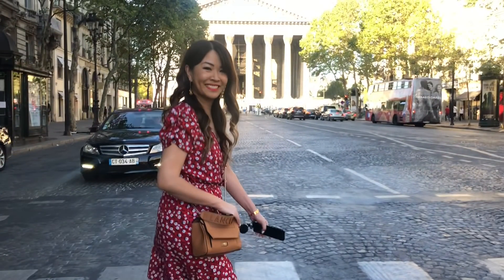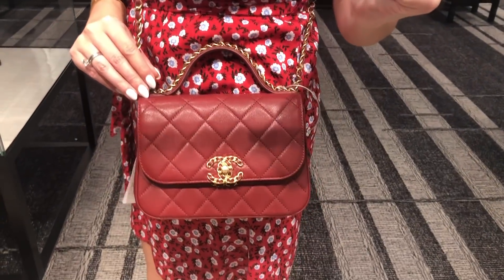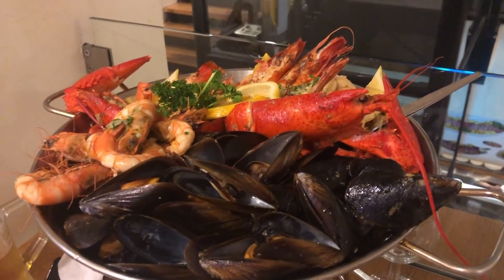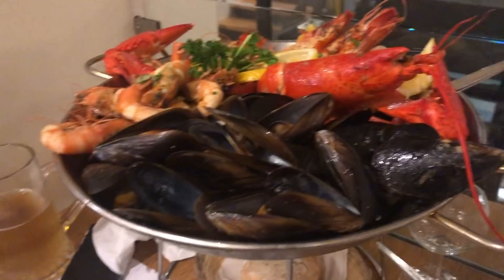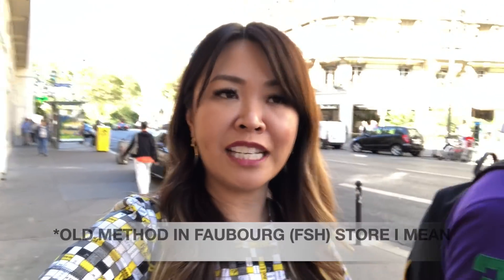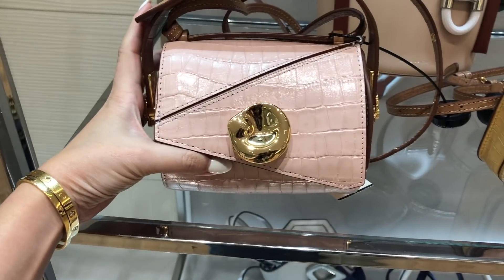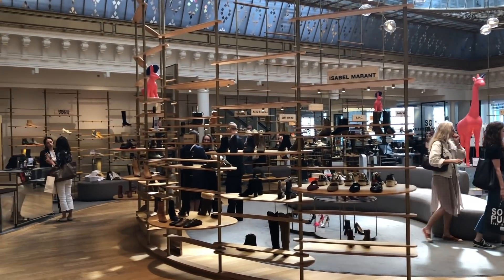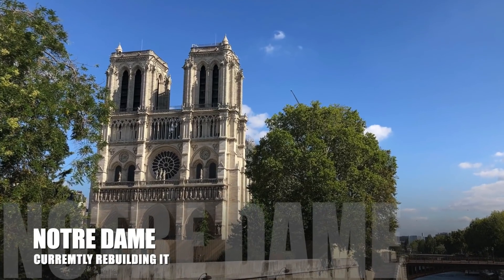PARIS LUXURY SHOPPING VLOG - CHANEL, HERMES, BOTTEGA VENETA - Part 1 | Mel in Melbourne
PART 1 of my PARIS VLOGS!
I take you LUXURY shopping with me to the iconic Chanel Rue Cambon store. I also shop at Hermes, Bottega Veneta and other brands in Le Bon Marche (which is a department store I highly recommend). Lots of eye candy, some beautiful Parisian sights and of course the yummy food as well! Don't miss the last part of the video where I give you a sneak peek of what is coming up in Part 2. Let's just say I CANNOT BELIEVE WHAT HAPPENED! xx Mel
Stayed tuned for Part 2 coming soon!

Help me reach 200k here on Youtube! A HUGE DESIGNER giveaway is planned once we hit this milestone :) There will be at least 2 luxury prizes one of which is the LV Nano Speedy!

ITEMS MENTIONED
I also tried to find some great preloved/vintage pieces for you too!

CHANEL
1. Chanel 19 Bag Black or woc version
Red Camilla (I also own and adore) or green (I also own this)
3. Trendy CC (on my wishlist) Under retail bigger size (bigger bags are coming back :)
4. Coco Handle: Dark grey white Cool shearling version

HERMES

1. Hermes Rodeos (all under retail)
2. Hermes Vintage Kelly 28 Tan (under $8k)
3. Hermes So Kelly 26 (under $4K)
4. Hermes Kelly 32 Black (under retail)
5. RARE Birkin Black Box (under $8k)
6. My fave Hermes SLG Bastia (under retail) or

BOTTEGA VENETA  (yay I found the some pouches in stock!)
3.  Bottega Pouch Tan weave
6. Bottega preloved pouch black

Syndal
VIC 3149
Australia

Filmed on my iPhone 8+